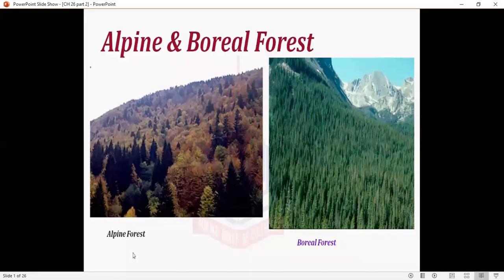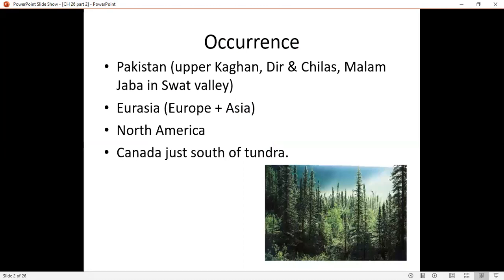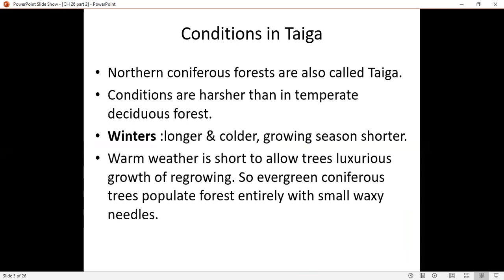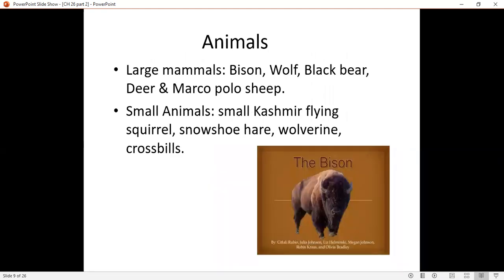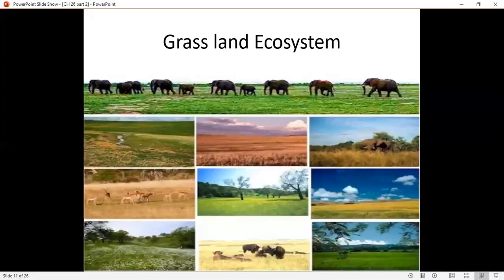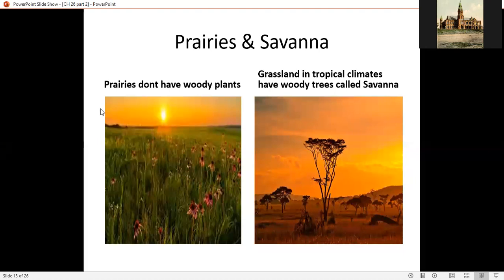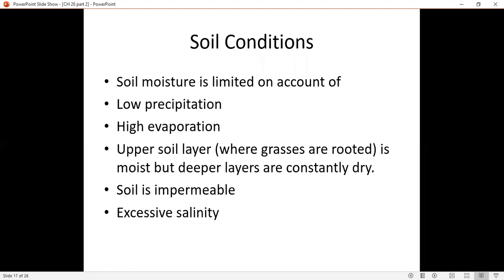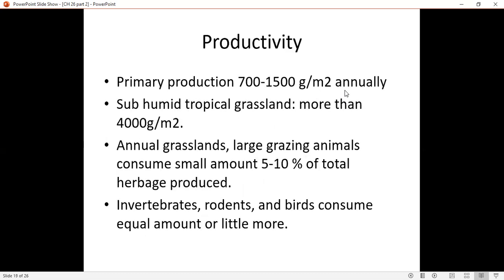2nd year Biology ( lecture 12)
Coniferous Alpine & Boreal Forests